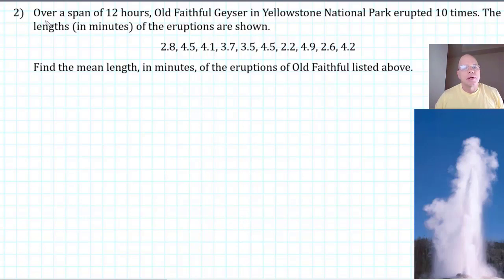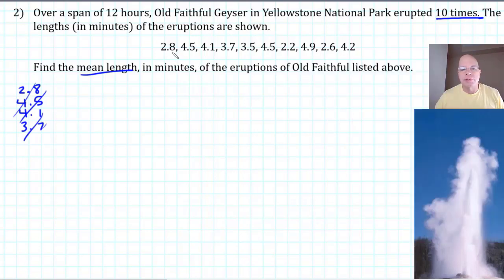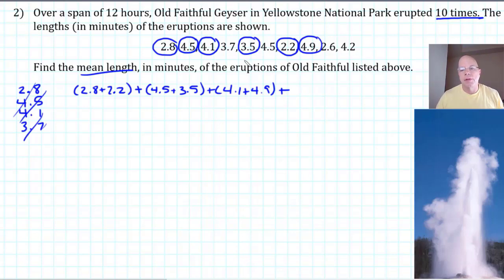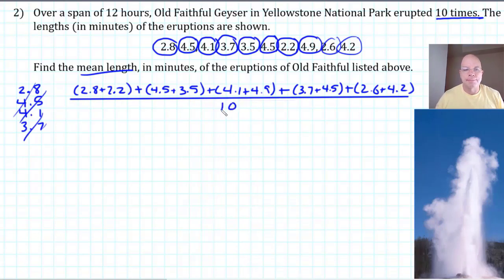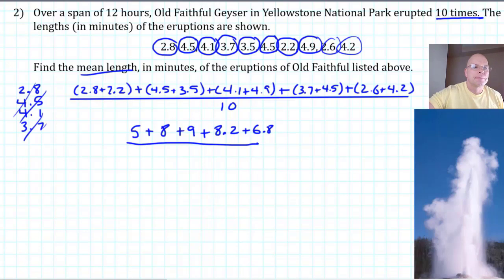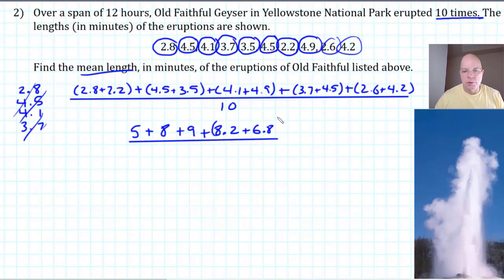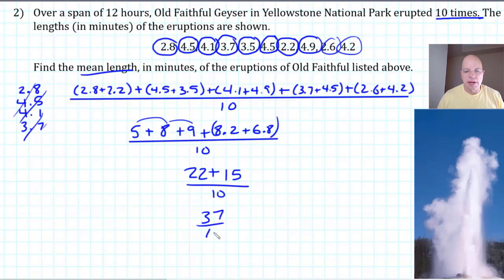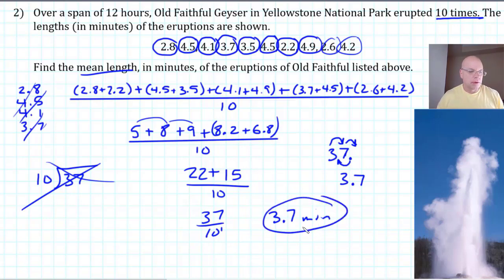Finding mean of a data set